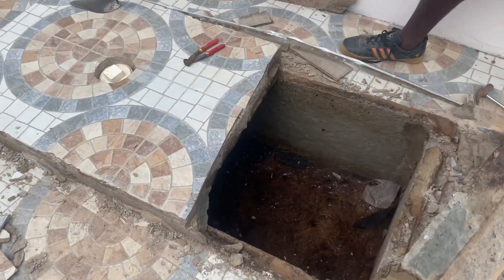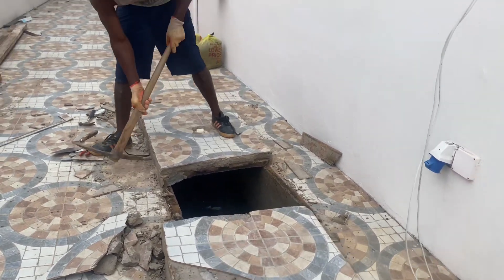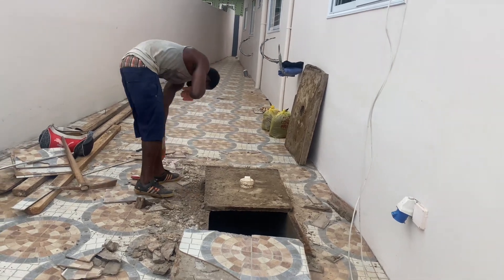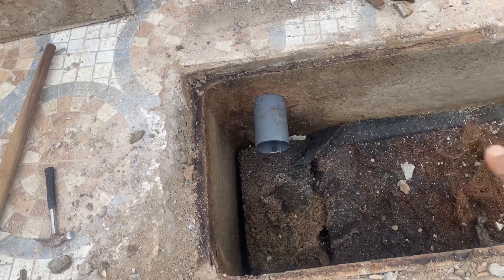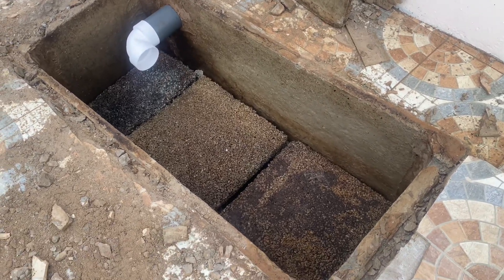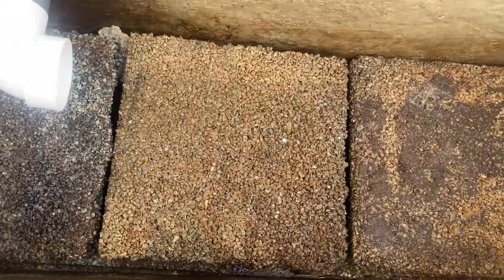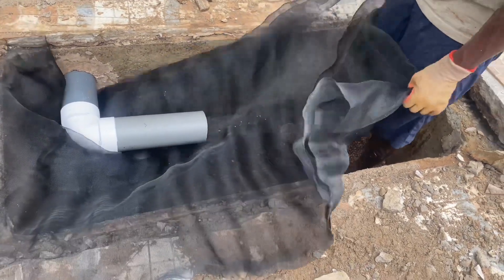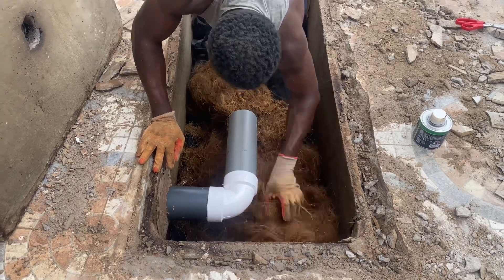How to do maintenance servicing for a biodigester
If you have constructed a biodegradable biofil toilet waste biodigester, this video shows you how to do a maintenance and servicing on a simple onsite biodegradable biodigester.